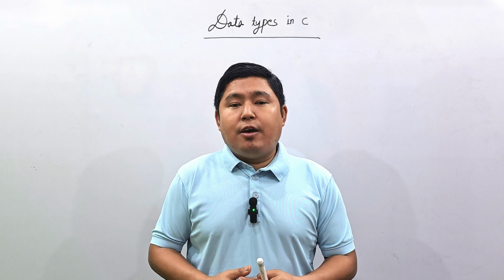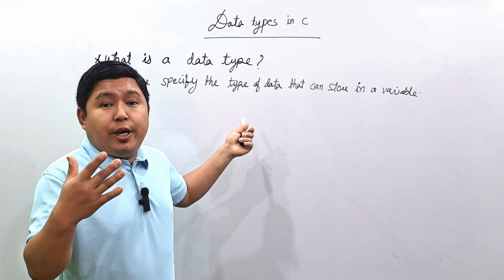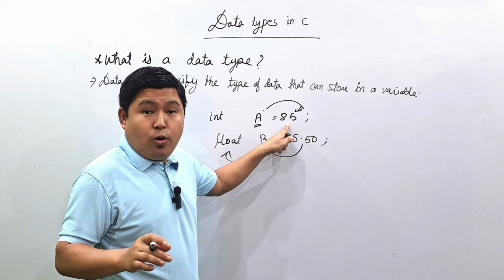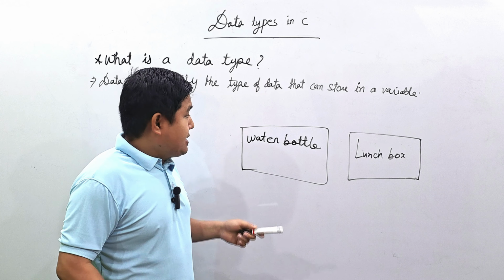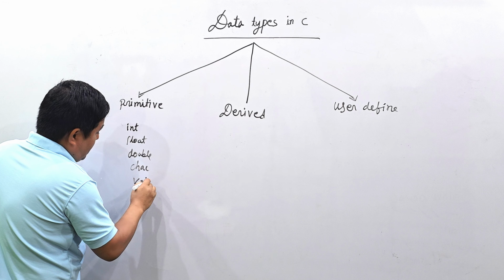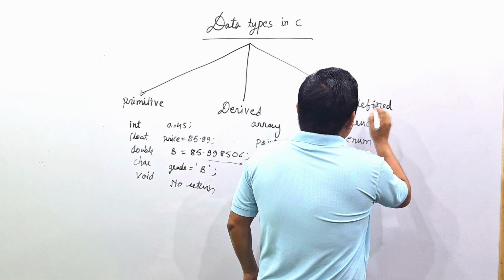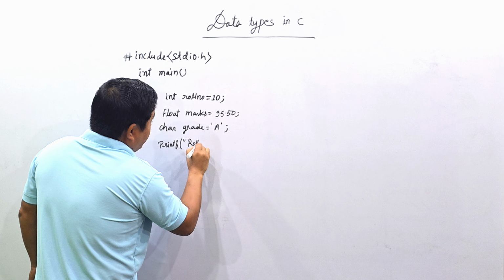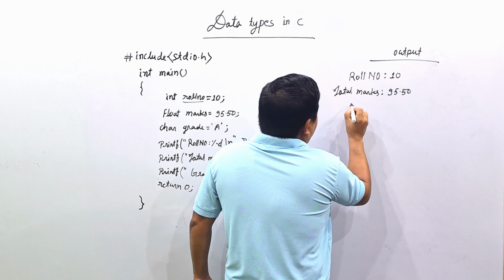Tutorial 4 - Data Types in C Programming Explained | Simple & Clear Guide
C Language सीख रहे हो? यह वीडियो Data Types का पूरा गेम बदल देगा! 🔥
इस वीडियो में आपको Primary, Derived और User-Defined Data Types को सबसे आसान, Practical और Exam-Oriented तरीके से समझाया गया है।
Beginners, Students और Programmers—सबके लिए यह एक Perfect Guide है।
अगर आप C Programming में Strong Foundation बनाना चाहते हैं, तो इस वीडियो को बिलकुल भी मिस मत करना।